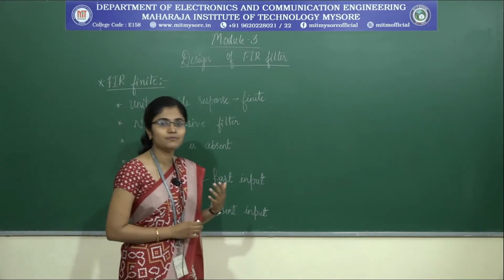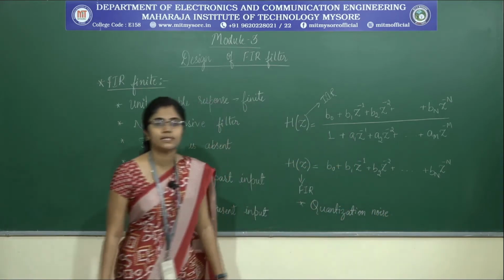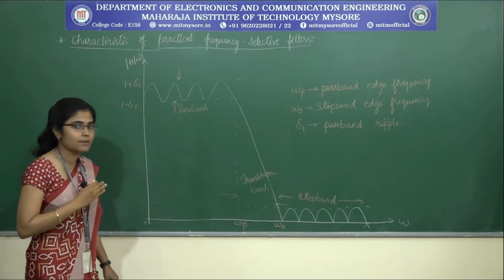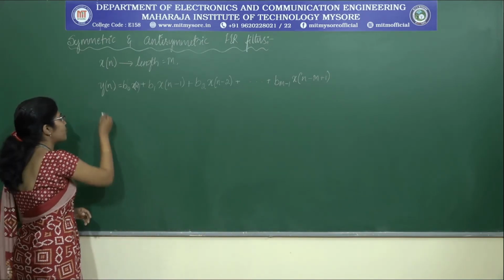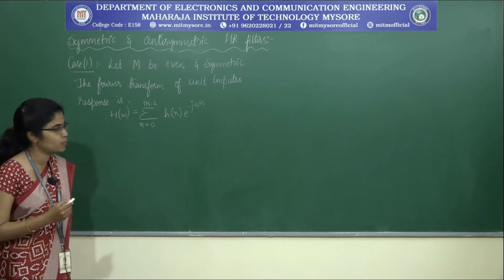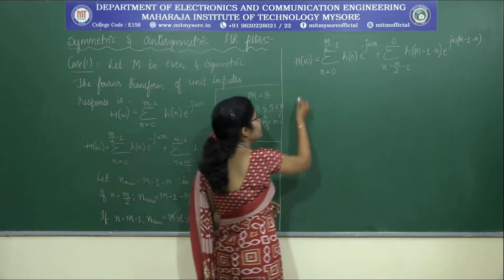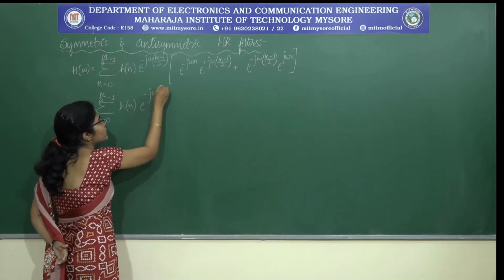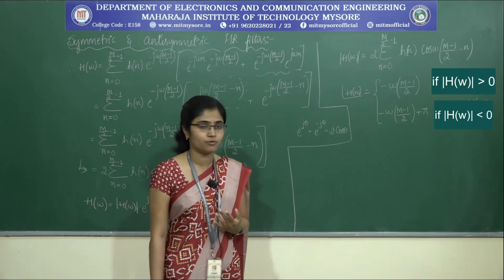Characteristics of practical frequency selective filter |V SEM|ECE|M3|S1